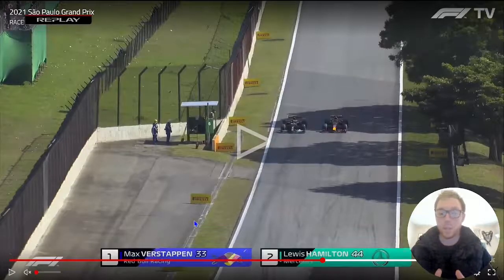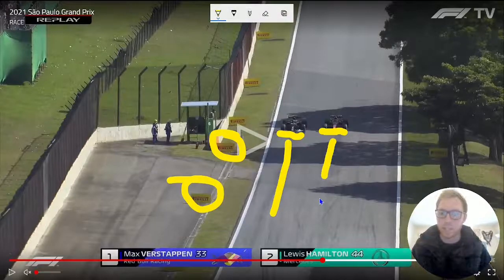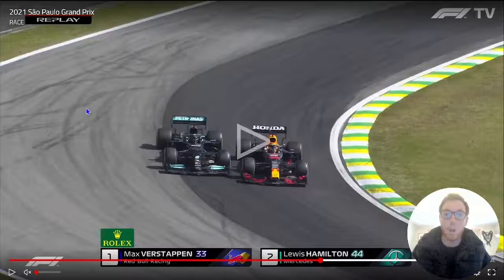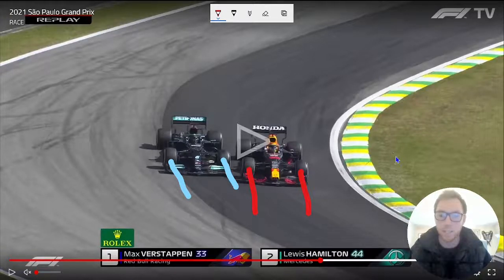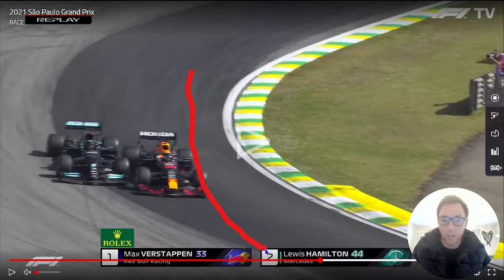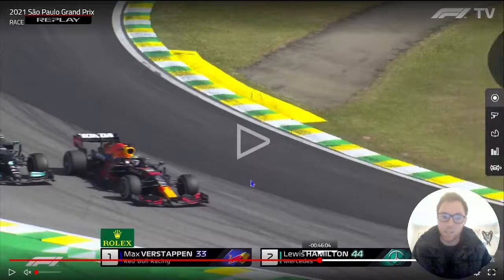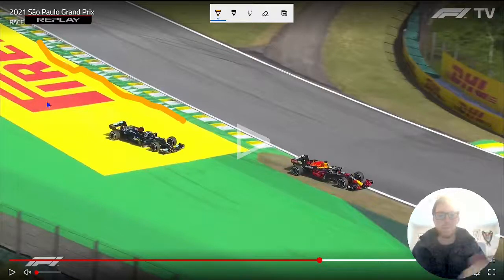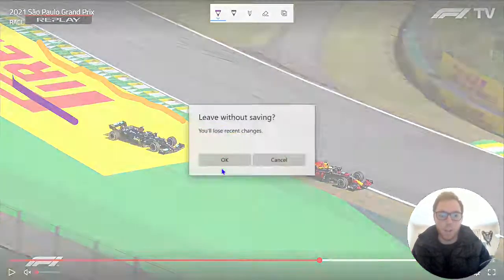Max vs Lewis: T4 Analysis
The stewards didnt need the onboard footage from Max's perspective to at least investigate the Lap 48 incident in Brazil. Im going to show you why.

Should it have been a penalty, you decide.

---SOCIALS---